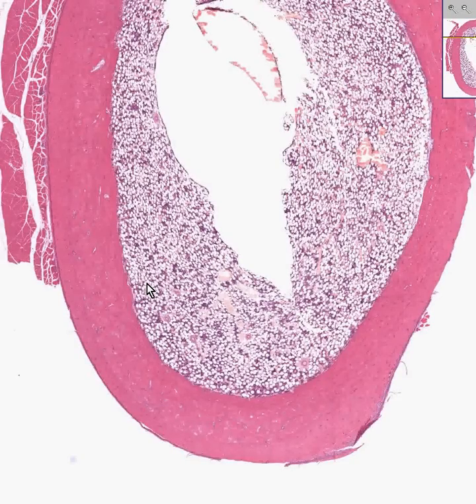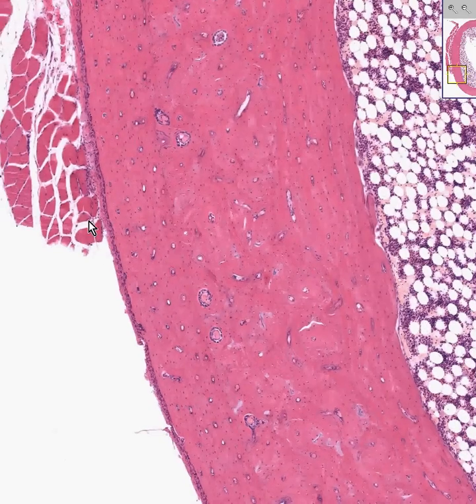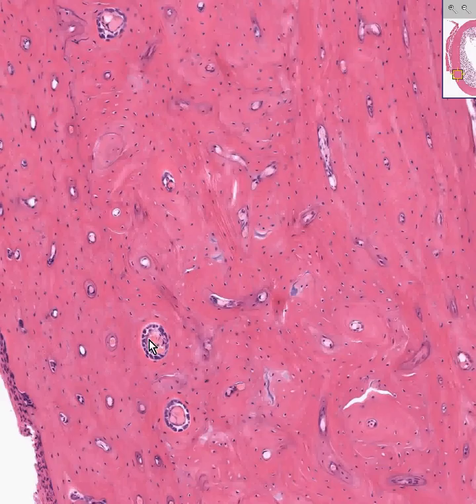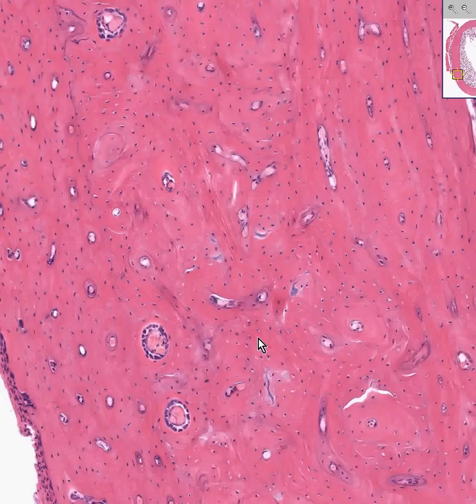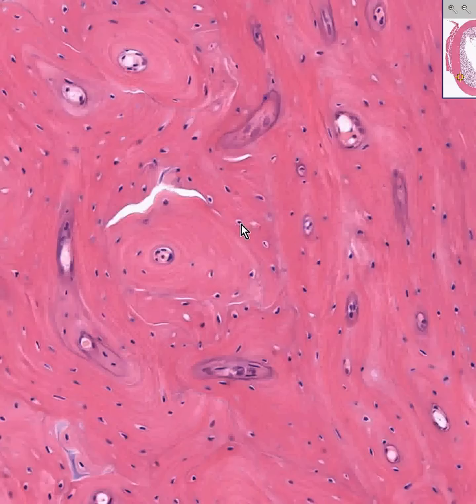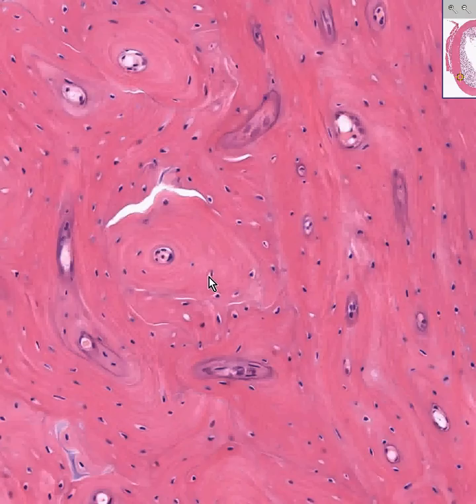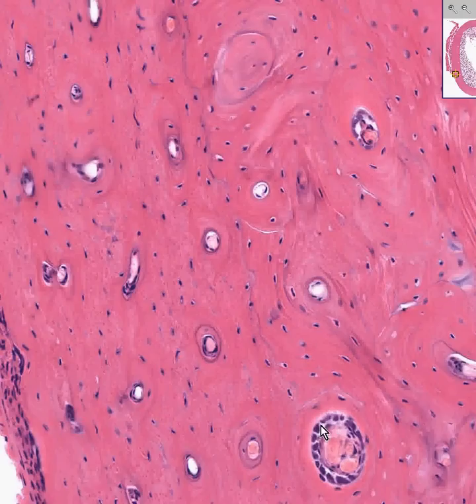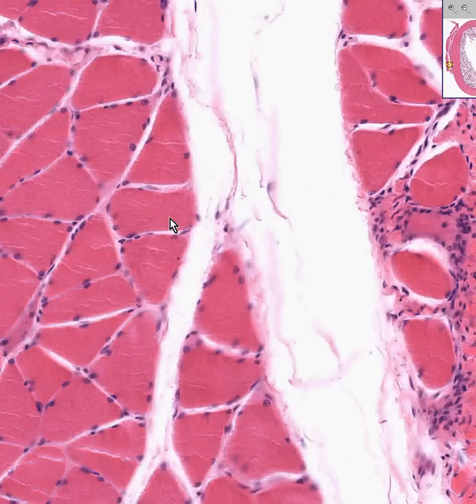Shotgun Histology Dense Bone